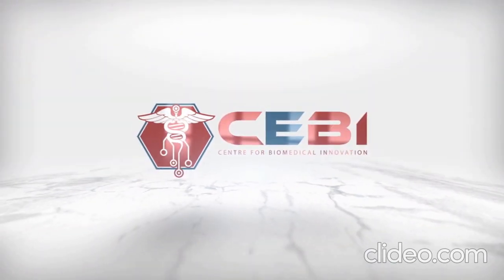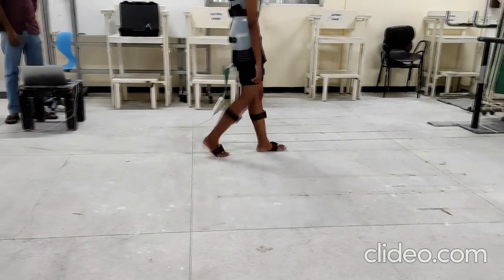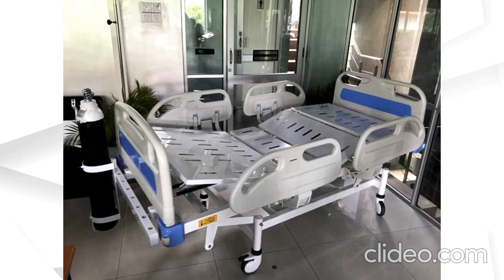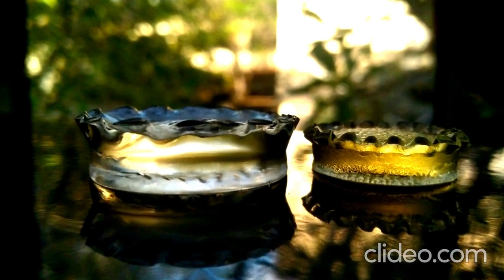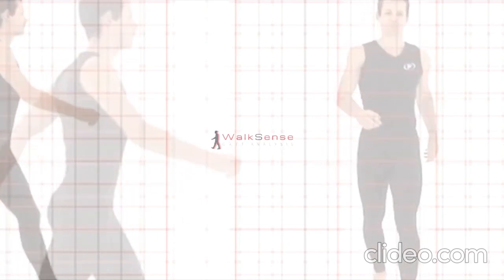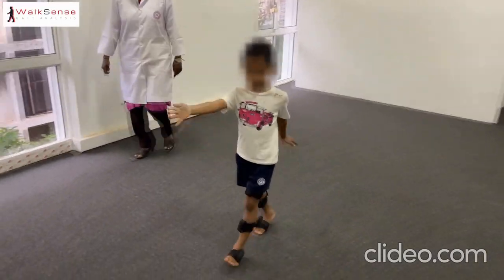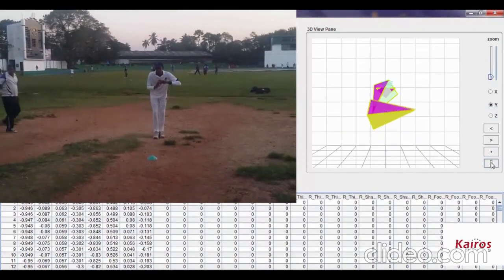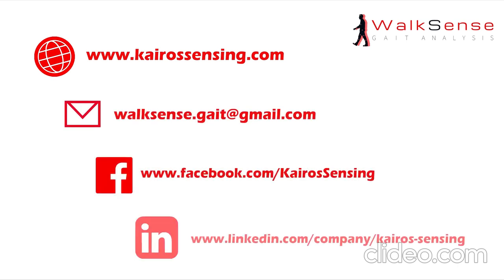Center for Biomedical Innovations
UoM Research Week 2021